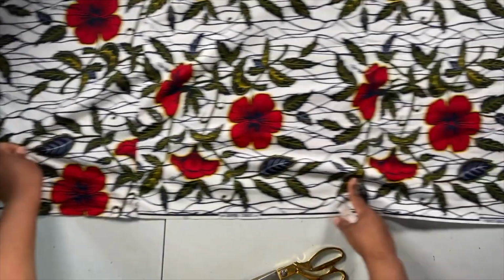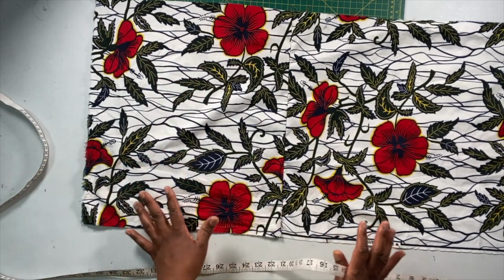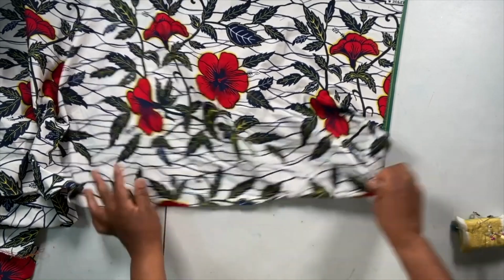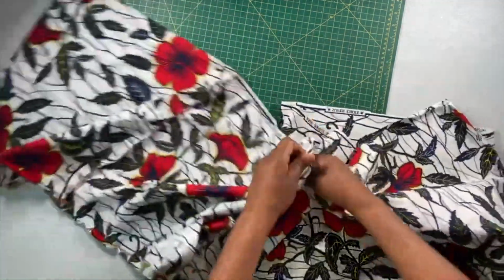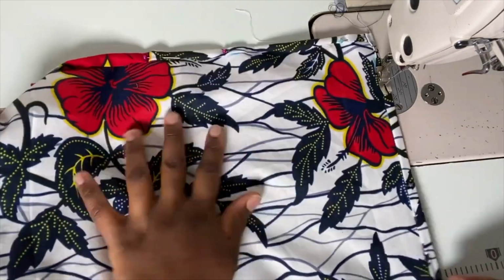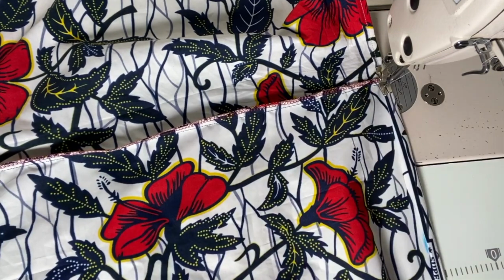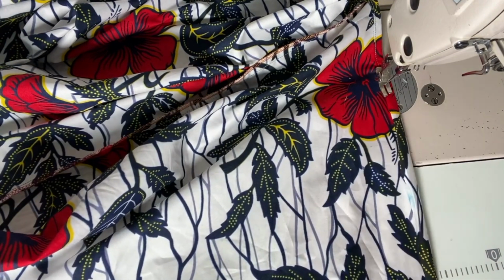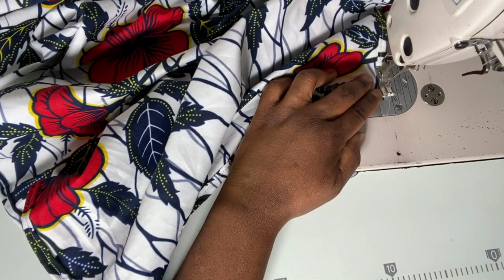How to sew an African Head Wrap/Learn the Art of Sewing an African Head Wrap Easily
Learn how to sew an African head wrap in this step-by-step tutorial. Create your own stylish head wraps with this easy sewing guide!